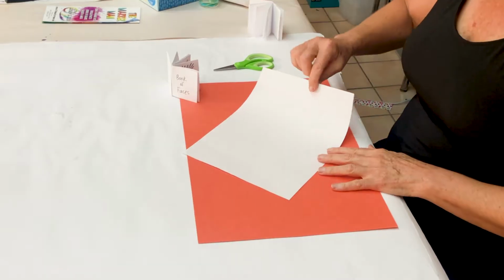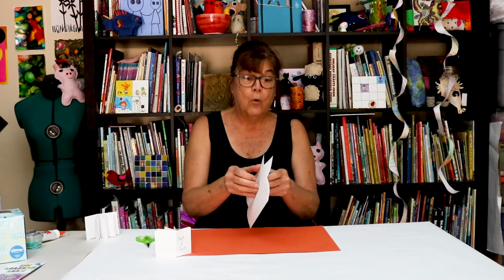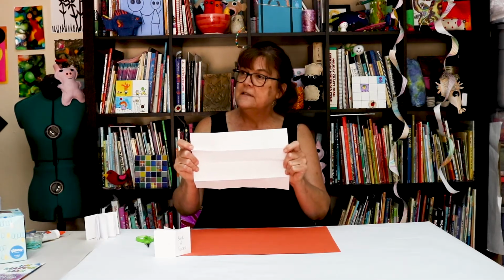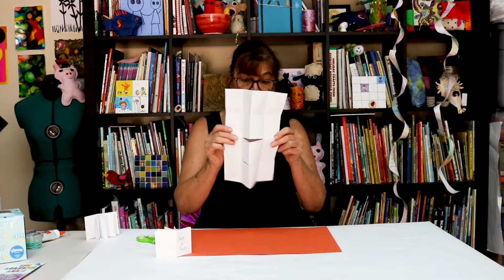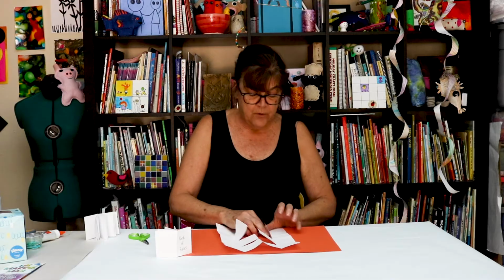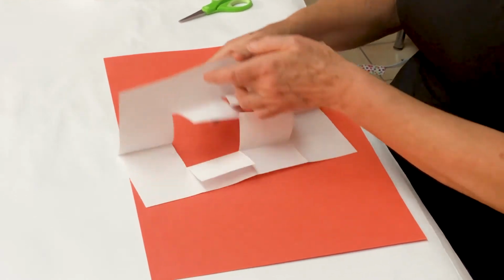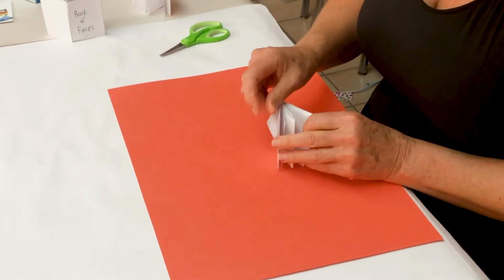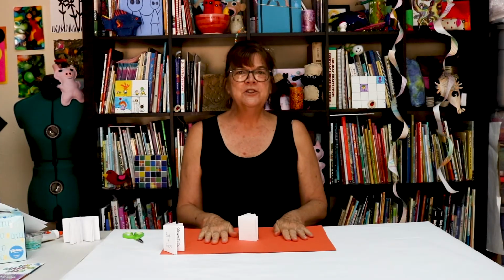16 Page Book w/ One Sheet of Paper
Learn how to create a charming 16-page book using just one sheet of paper! This simple and fun project is perfect for craft enthusiasts of all levels. Follow along as we guide you through each step, from folding and cutting to create your own book.

0:00 Intro
0:20 Step 1 - Fold Your Grid
1:28 Step 2 - Cut Your Pages
1:57 Step 3 - Shape Your Book
3:13 Step 4 - Decorate Your Book
3:36 Outro

Materials Needed:
- One Sheet of Paper
- Scissors

Credits
Videographer, Editor, Thumbnail Design -  Dorothy P-D
Youtube Description - Kiele Head